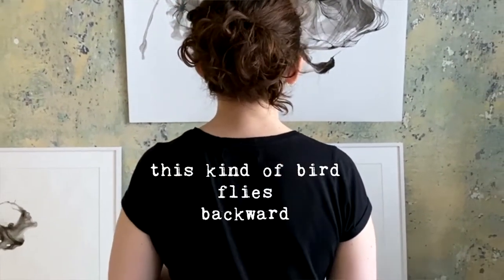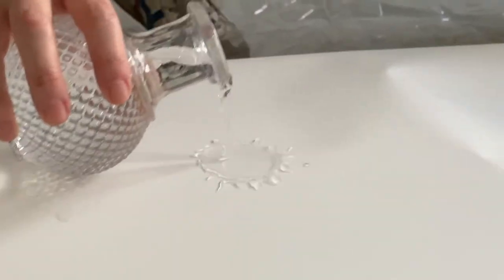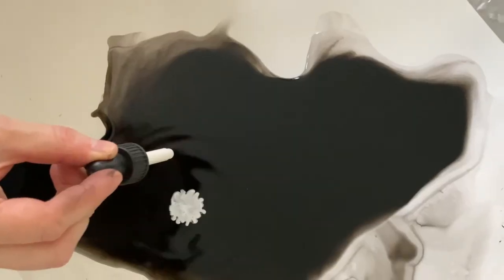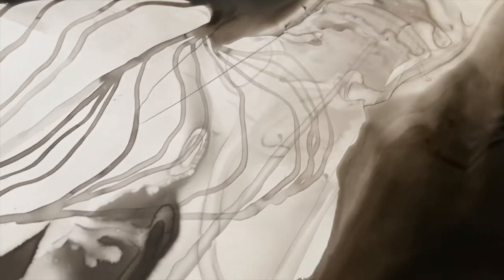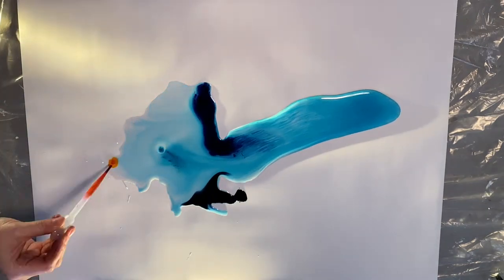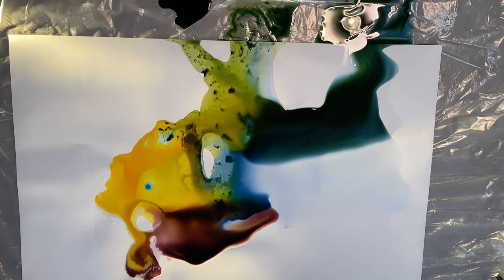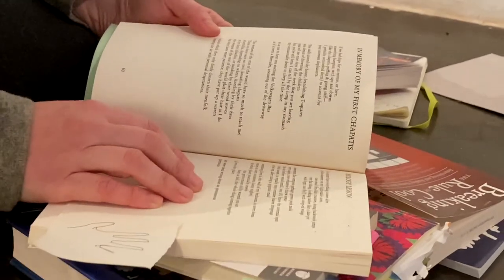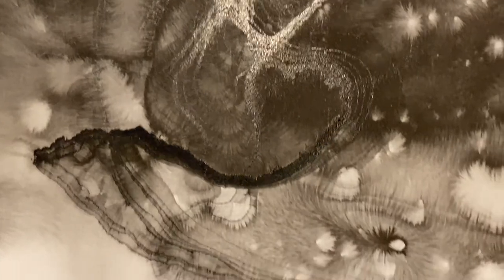this kind of bird flies backward by Daniela Brill Estrada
“this kind of bird flies backward” is a solo exhibition by Daniela Brill Estrada. Composed of a series of abstract ink drawings informed by scientific knowledge, the show is dedicated to the female figures, poets, artists, and thinkers of the post-war Beat Generation: Elise Cowen, Joanne Kyger and Mary Norbert Körte among others. Named after the homonymous book by Diane di Prima, this exhibition is an ode to them, the “secondary” figures, the poets flying backward amidst a generation that is mostly known for its rebellious, queer, and psychedelic character epitomized by names such as Ginsberg, Kerouac, and Burroughs.

With the lifelong support of her affinity for poetry, Brill Estrada has worked for four years in collaboration with particle physicists and astrophysicists in order to propose her own poetic fundamental force in nature called the “Force of Embodiment”, responsible for the reincarnation of atoms into living or inert matter.
The drawings exhibited are the result of the artist’s experimentation and research of scientific concepts of fundamental forces in nature and the cosmic origins of each chemical element. They feature the process of chemical reactions between carbon-based ink, water, colored ink, calcium, and different techniques of drying or applying ink with brush on paper. Through these drawings,  which evolved to include inspiration by the poems of different “beat-females”, the artist hopes to embody the writing, lives, experiences, and stories of these poets, and bring them to life.